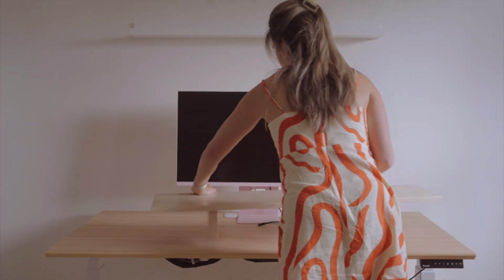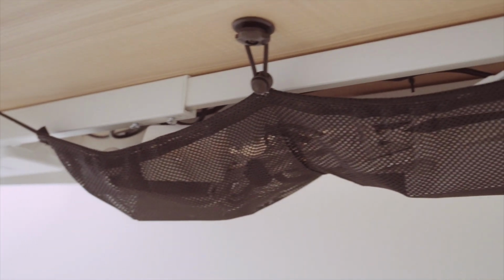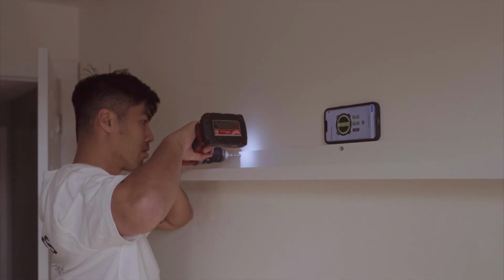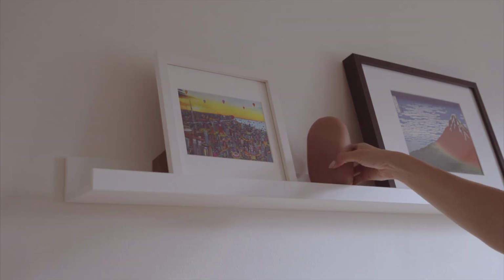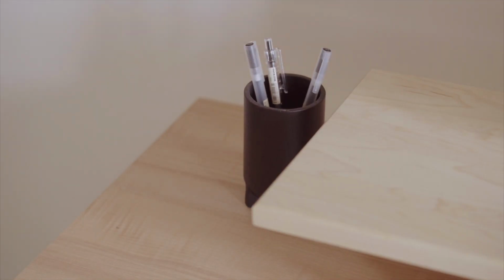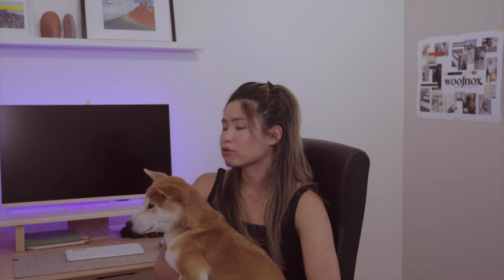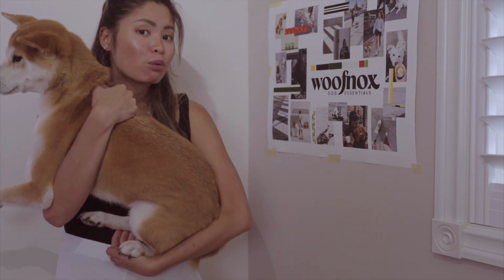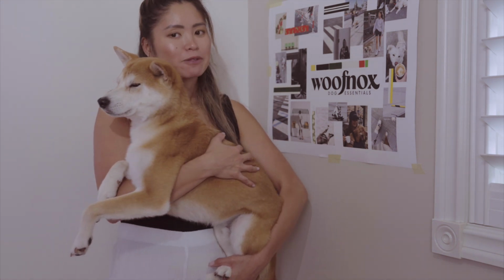Modern WFH Desk setup/tour for my small business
I’m FINALLY creating my DREAM work from home space. With a new chapter ahead of time, I’m taking this opportunity to set up a moder, creative WFH space that works best for me. I’ve spent countless of hours watching desk tours on youtube and I can’t believe I’m posting a video of my own!

Monitor: Samsung M8

Keyboard: Logitech

Mouse: Windows Arc mouse

Ikea chair

Desk pad: Etsy store PlumUA

social channels coming soon

Hi I’m Steph, a 31 yr old who has finally made the choice to follow her dreams of starting a small business (and a youtube channel)! I’ll be documenting my entire journey hoping to inspire one person to also follow their creative passions, whether that be starting a business or even just starting a new hobby. I promise I’ll share the lows as well as the highs and I truly CAN’T WAIT to get to know you all! Please let me know what creative passions you’ve been dreaming of, I’ll be your biggest cheerleader :D